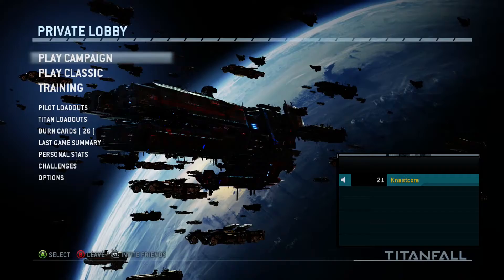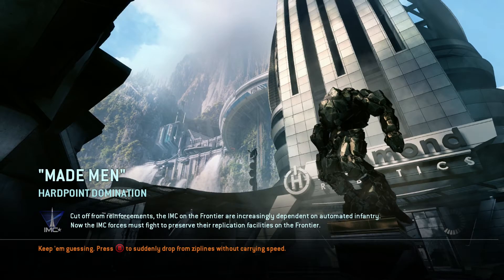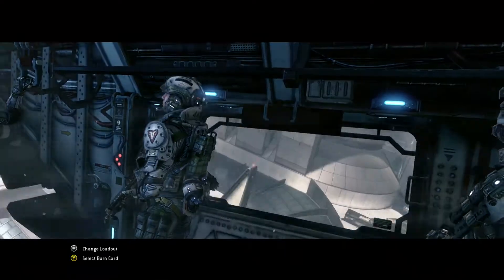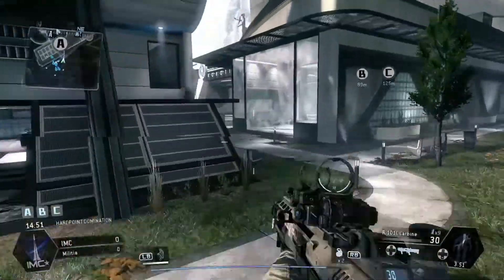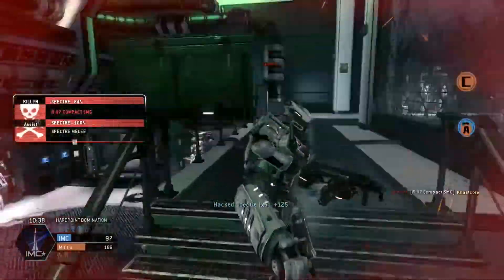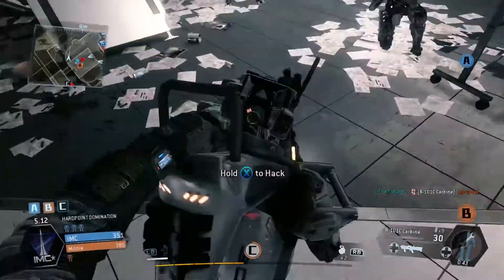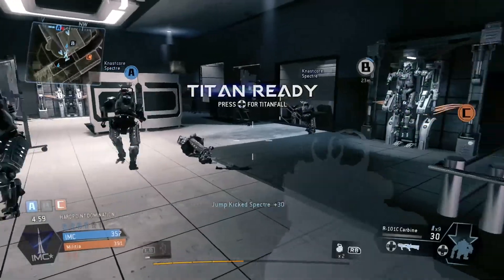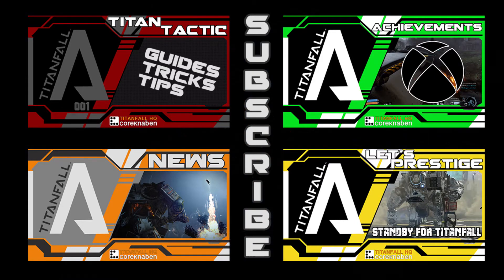My Robot Army Titanfall Achievement Tutorial, Guide XboxOne, Xbox360, PC, Xbox One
My Robot Army - Hacked 20 Spectres using the Data Knife

Achievement Guide